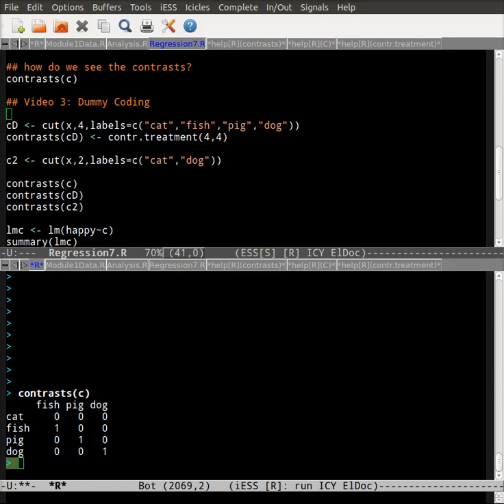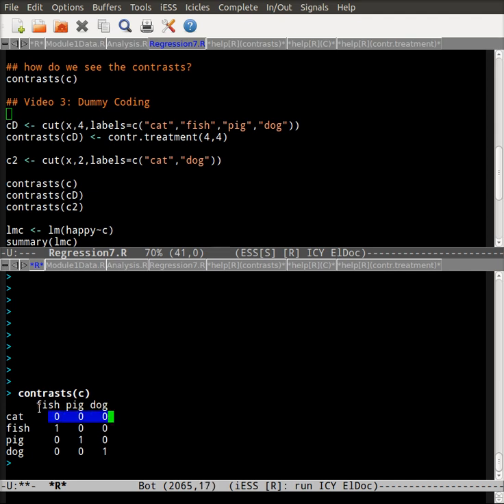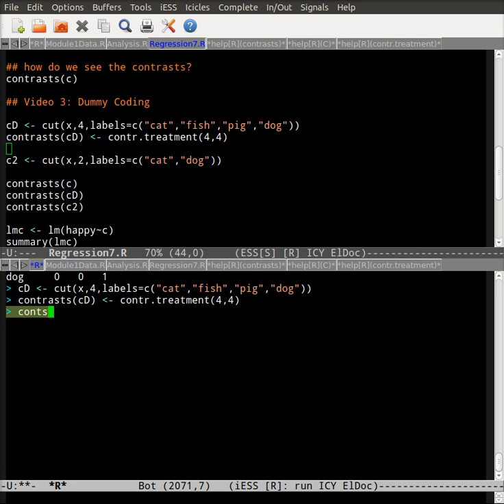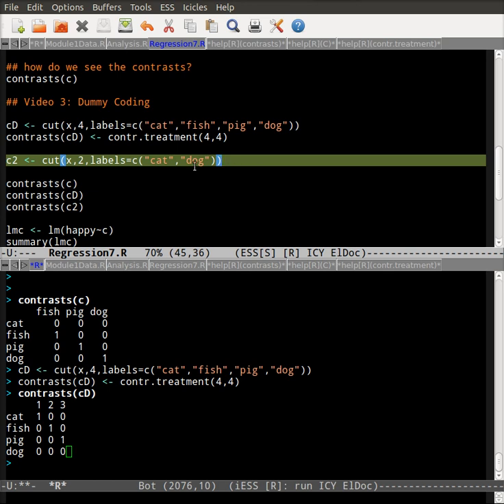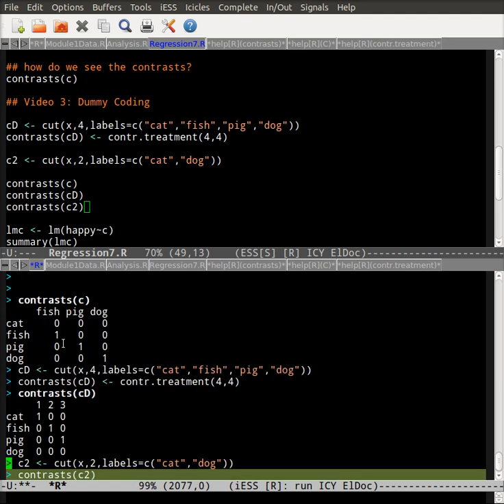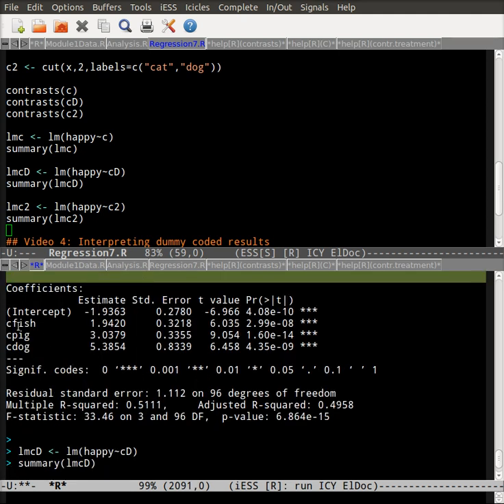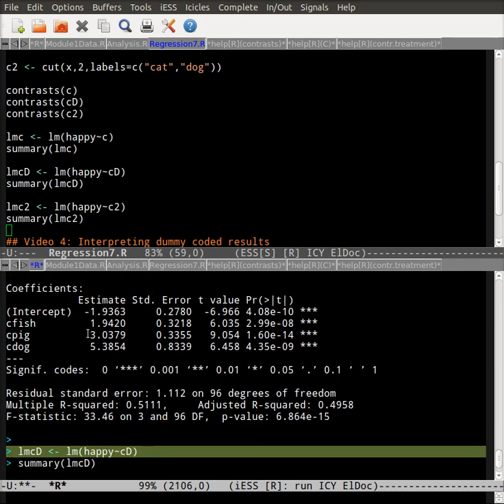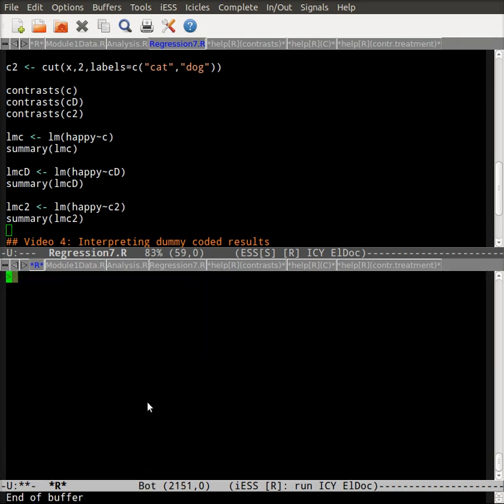Regression: Dummy Coding